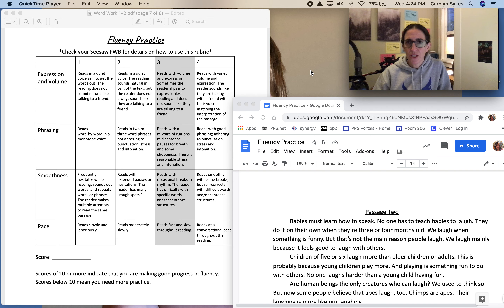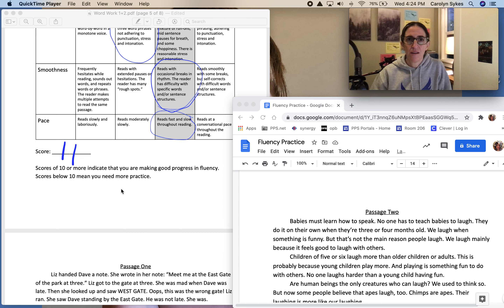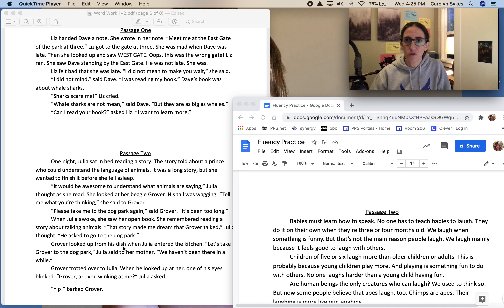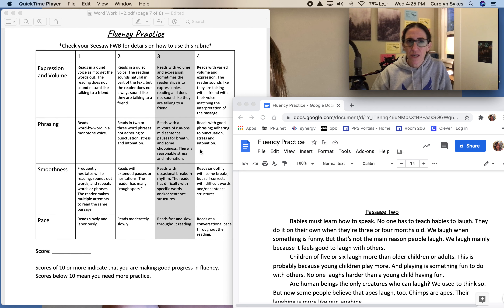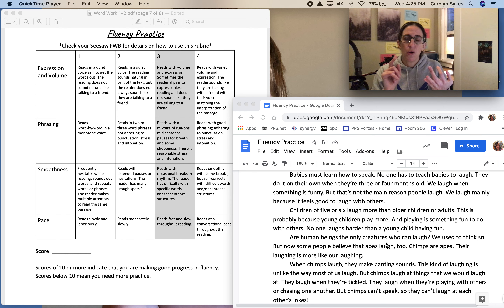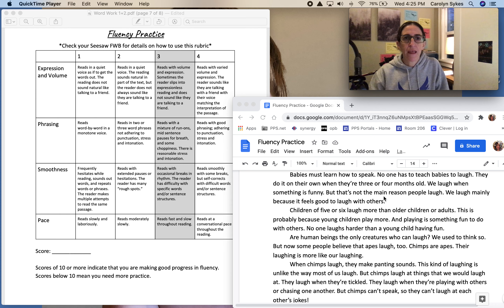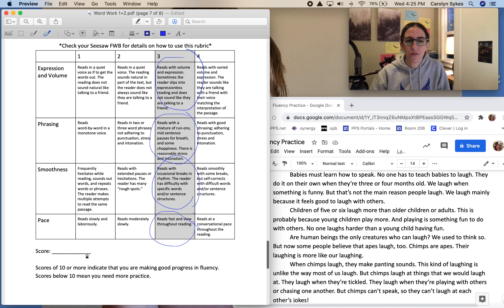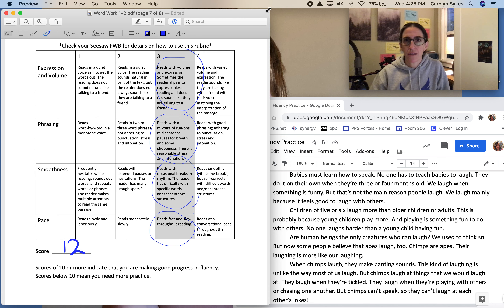Word Work Wednesday 1/6 (p.7-8)